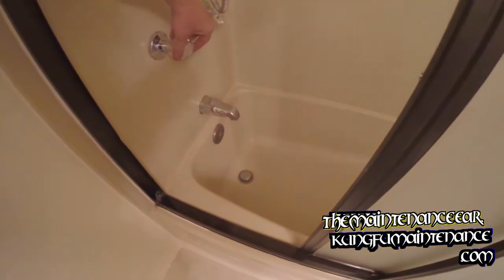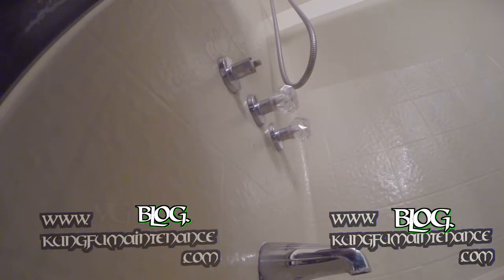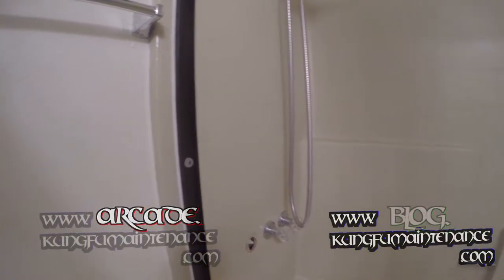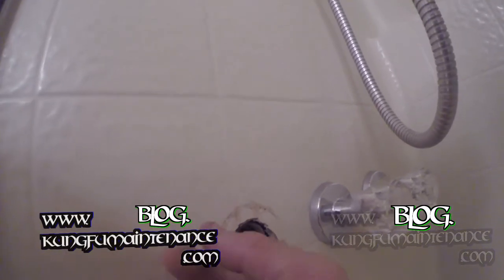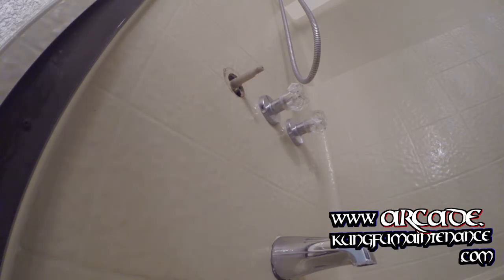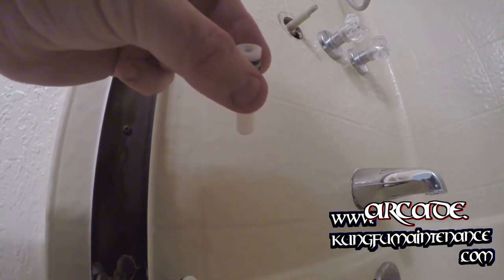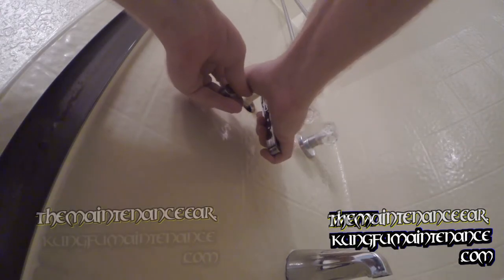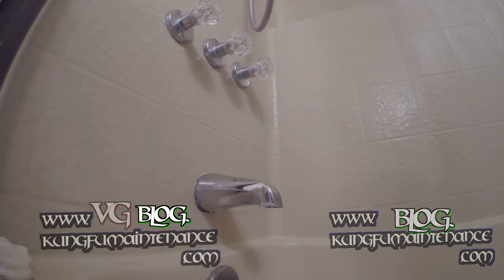Tub Hot Water Little To No Pressure Nibco Freedom Pheonix Cartridge Maintenance Repair Video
Kung Fu Maintenance Shows Tub Hot Water Little To No Pressure Nibco Freedom Pheonix Cartridge Maintenance Repair Video.